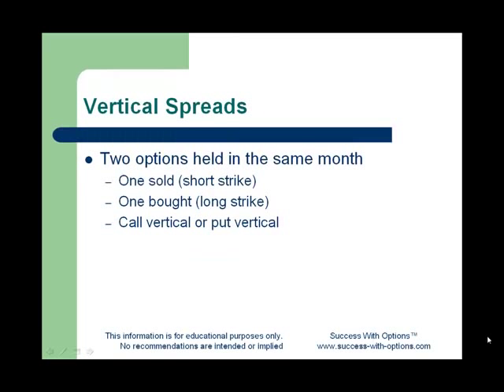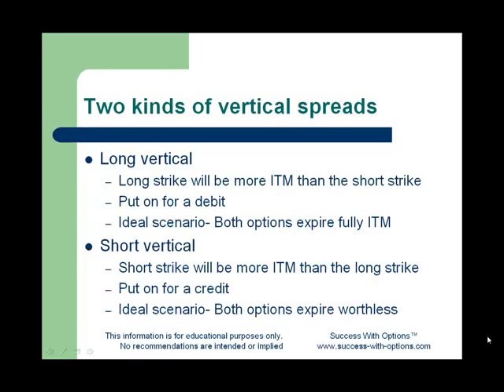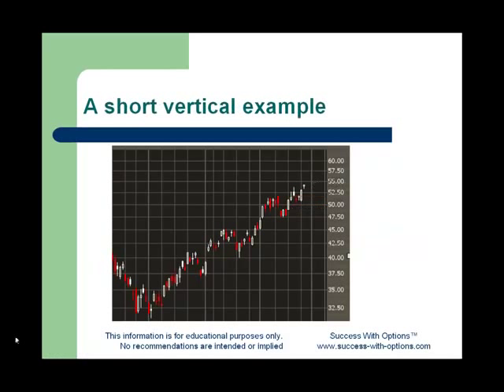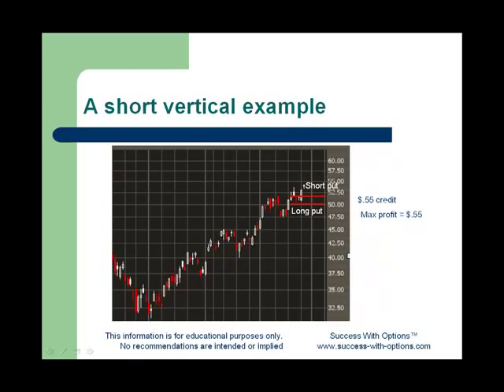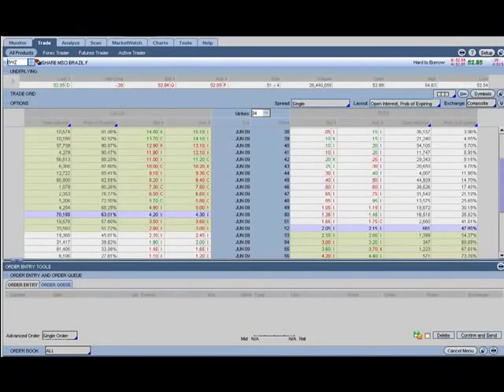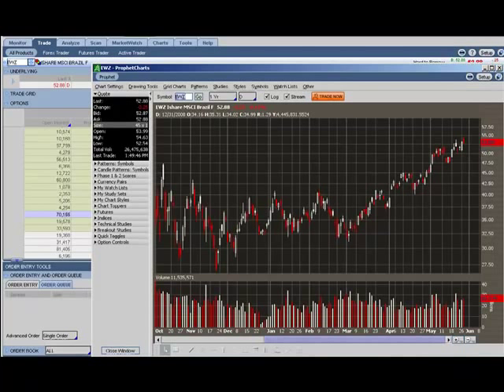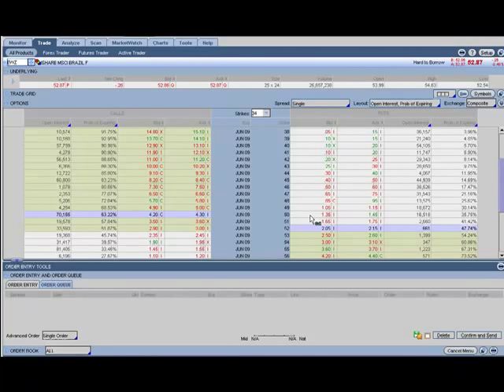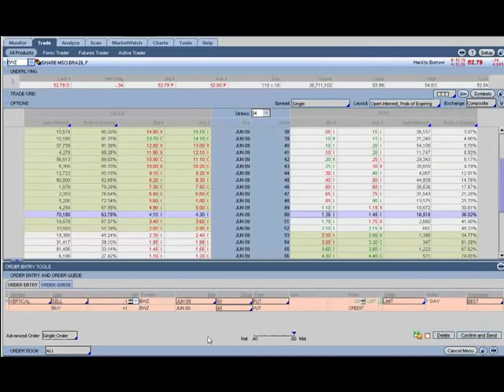Vertical Spread Tutorial Pt1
This is a quick tutorial with an example of trading a vertical spread using options on an ETF.  This is part 1 of 2.